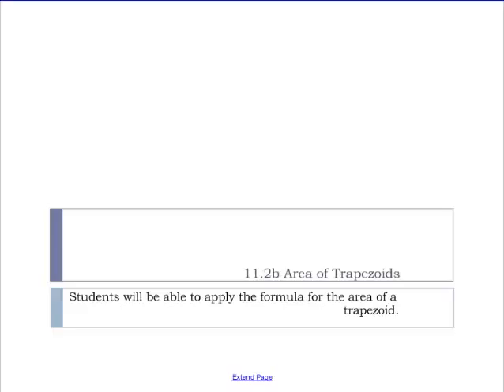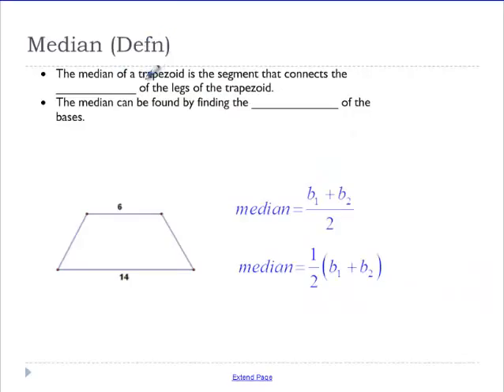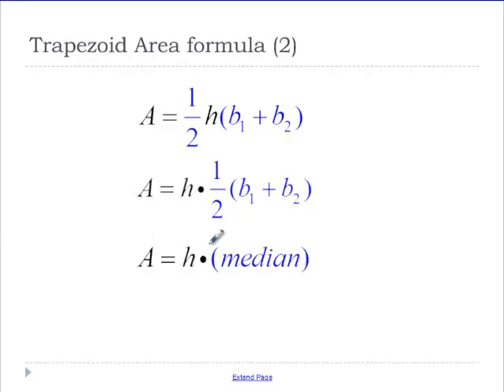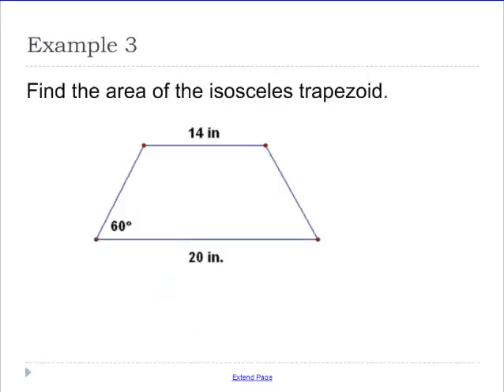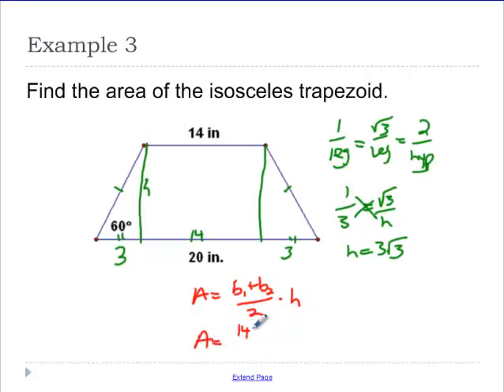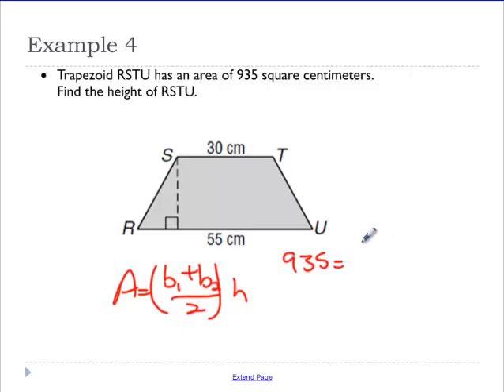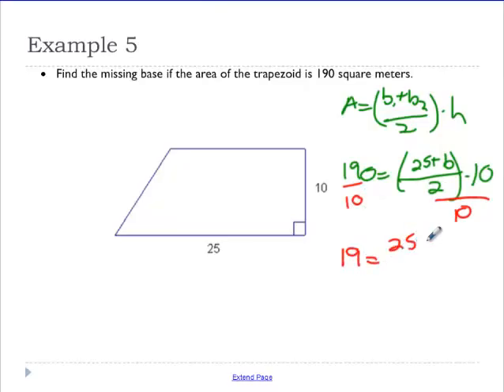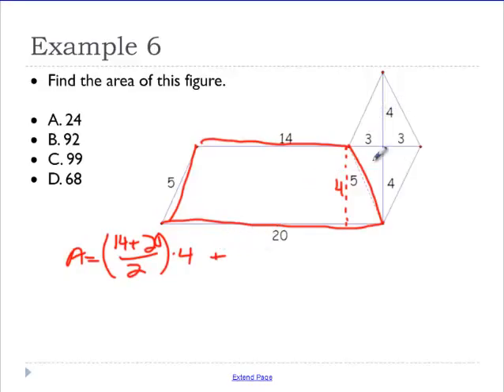10.2A Area of Trapezoids